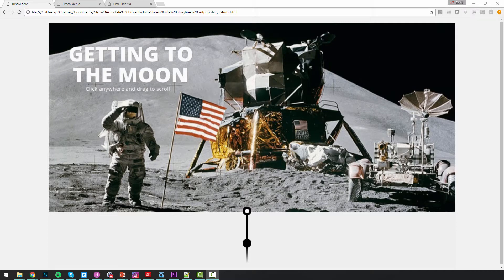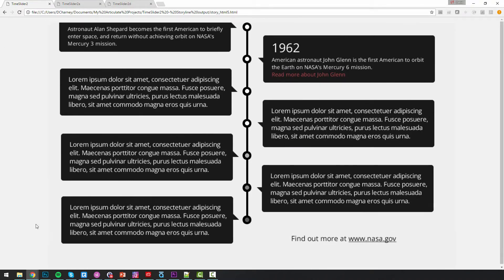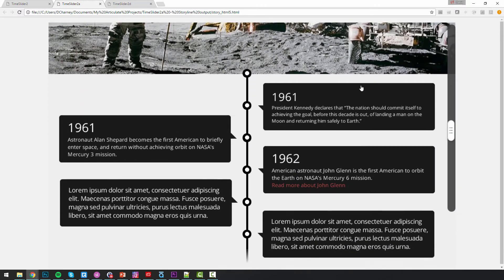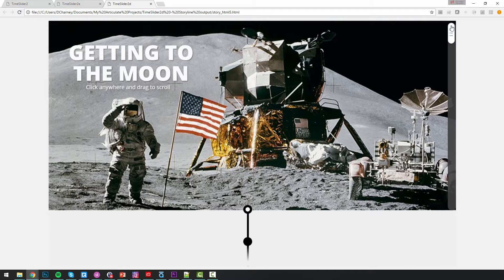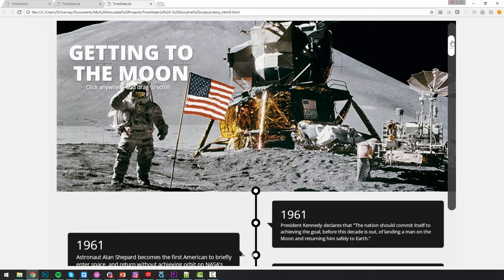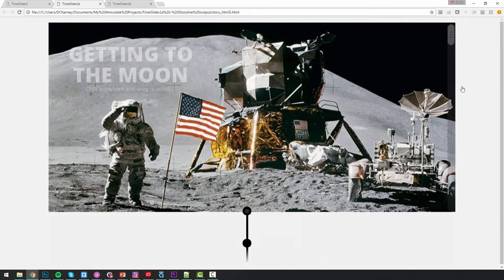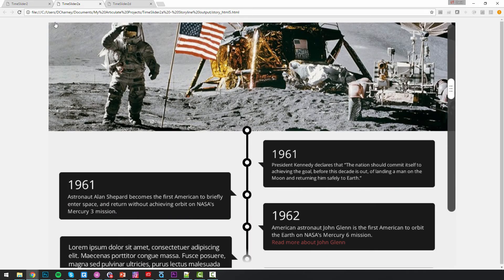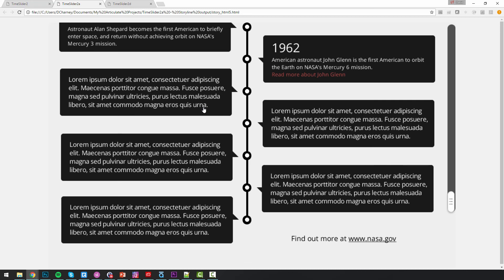Storyline 360 Slider Problems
Storyline 360 seems to have slider problems that are not in Storyline 2. I take a quick look at the issues.